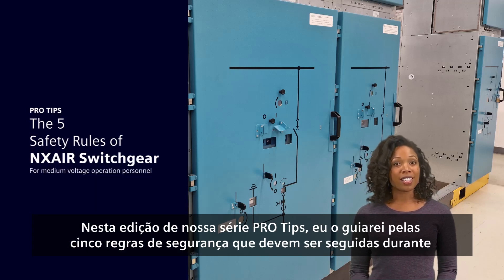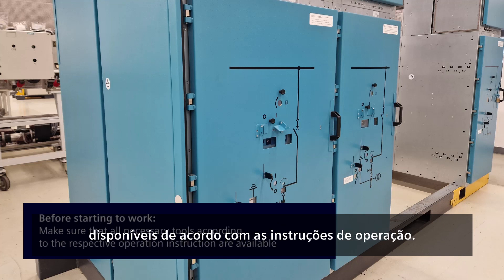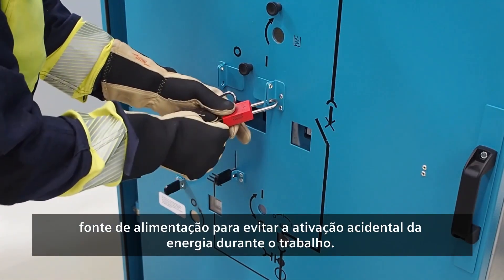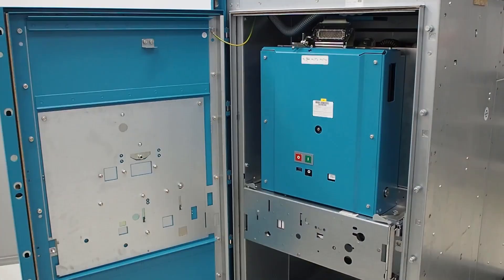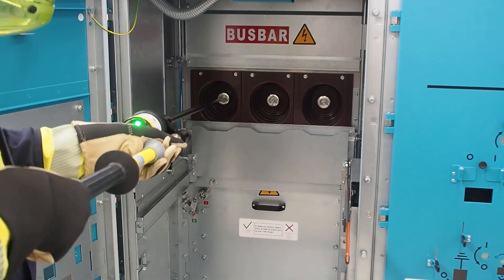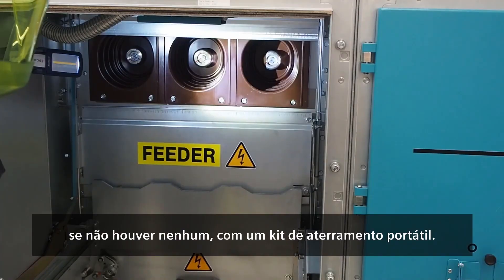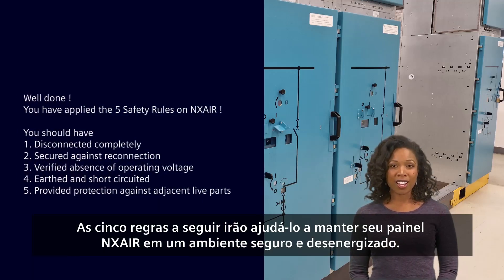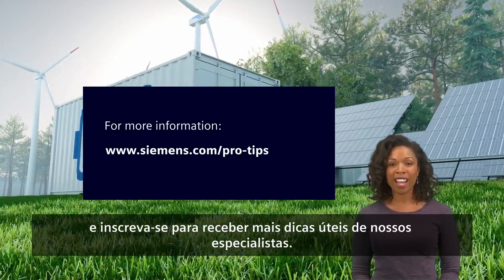As 5 regras de segurança do NXAIR Switchgear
Neste vídeo você vai aprender as 5 regras básicas de segurança do NX Air. Este vídeo não substitui as instruções de operação e treinamento que acompanham cada produto.